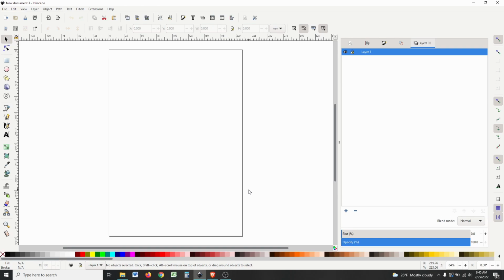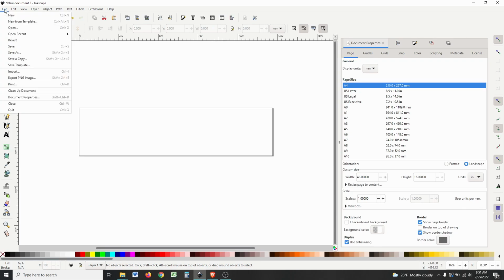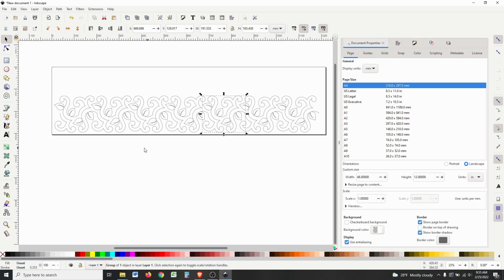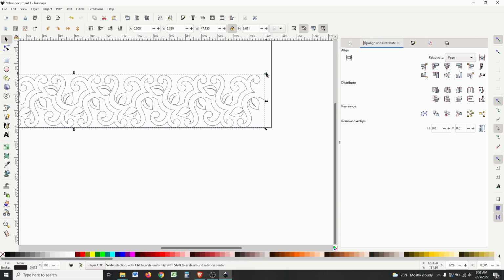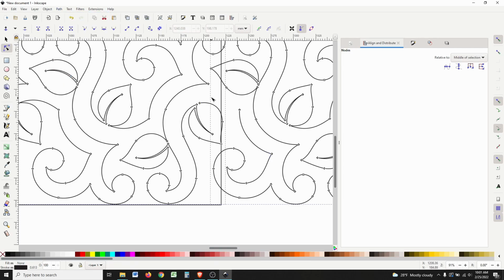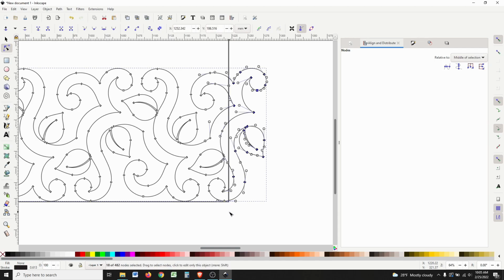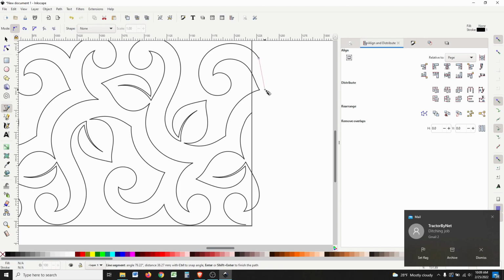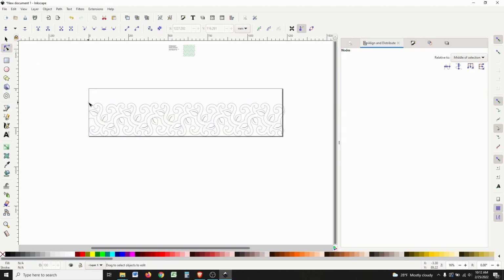Creating a Stitch Path for DIY CNC Longarm Quilting Machine Part 1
Using Inkscape to create vector paths to control a DIY longarm sewing machine.